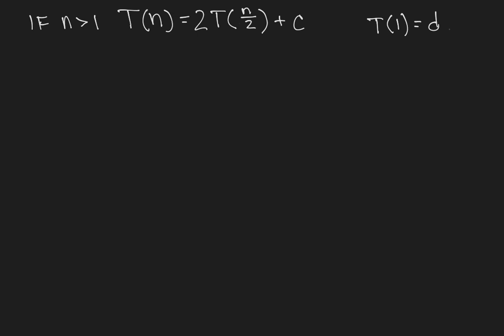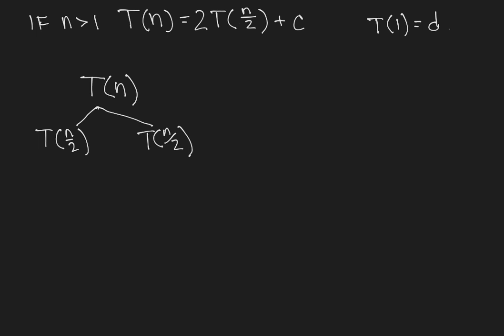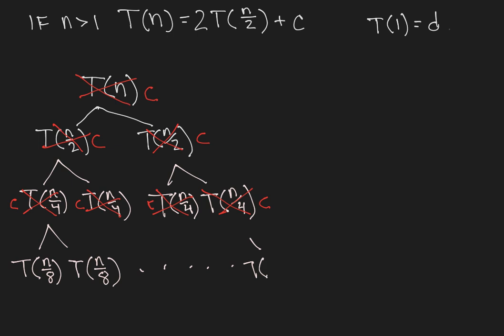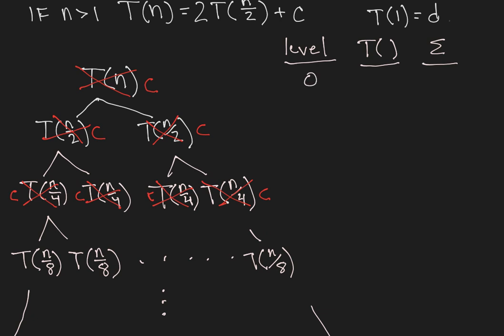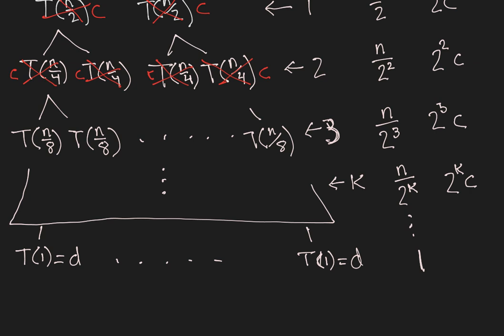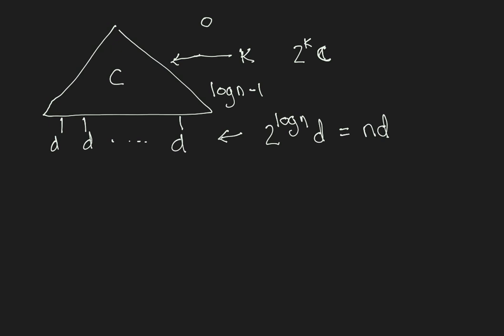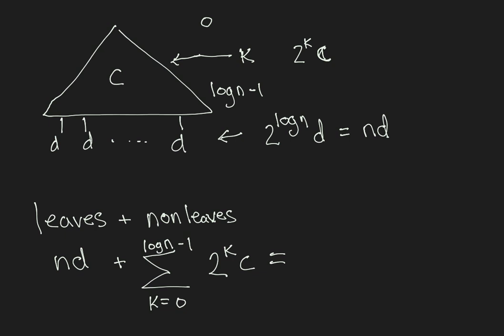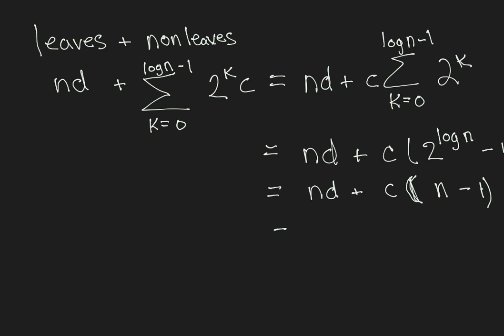recursion tree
Short lecture on solving divide-and-conquer recurrences.  This was my first stab at making an educational video.  for my revised attempt, which flows more quickly, and which I think is better.